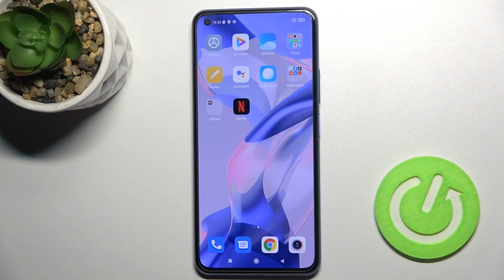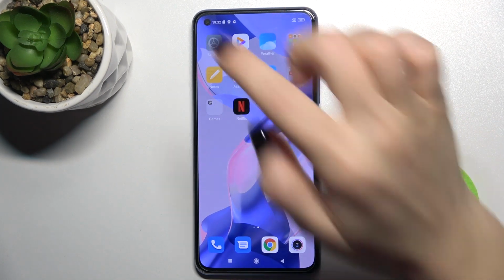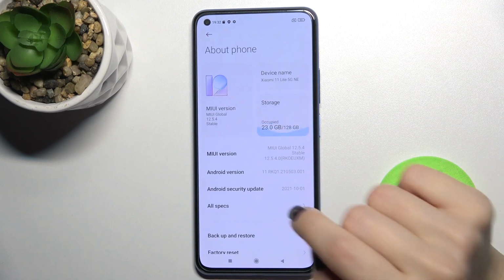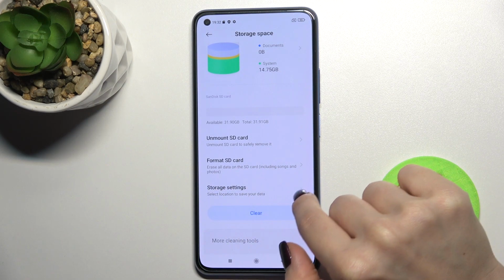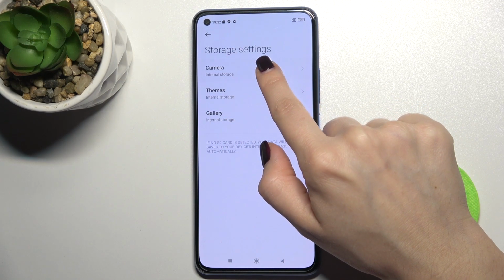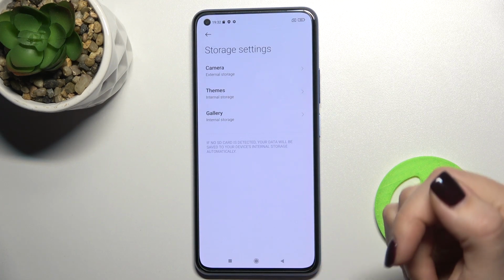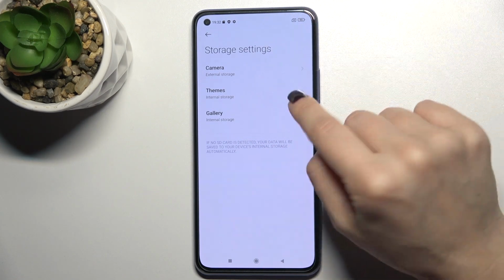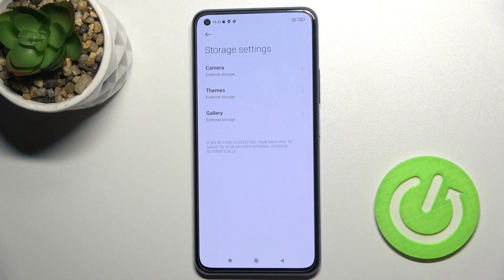How to Transfer Data to SD Card in XIAOMI 11 Lite 5G NE - Transfer Files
Find out more info about XIAOMI 11 Lite 5G NE:
Hello! If you want your XIAOMI 11 Lite 5G NE device to run smoothly and efficiently, you should transfer files from the internal memory to the SD card - by doing so, the internal memory won't be clogged and your phone will function much better. You will learn how to manage your camera storage, theme storage, and gallery storage, and how to transfer this data to an SD card. You can learn more about the XIAOMI 11 Lite 5G NE by visiting our YouTube channel.

How to change the camera storage location in XIAOMI 11 Lite 5G NE? How to change the themes storage location in XIAOMI 11 Lite 5G NE? How to change the gallery storage location in XIAOMI 11 Lite 5G NE? How to move files from internal storage to SD Card in XIAOMI 11 Lite 5G NE?